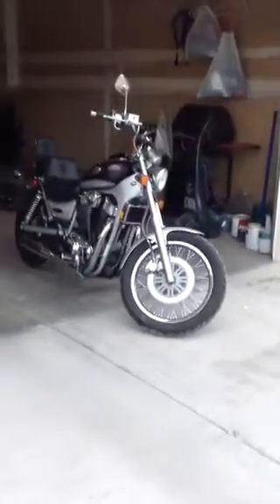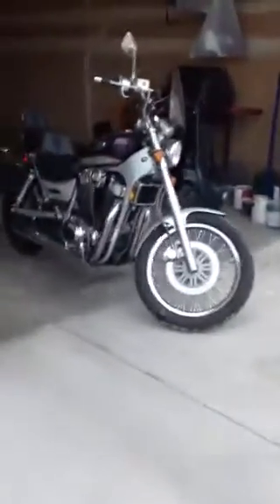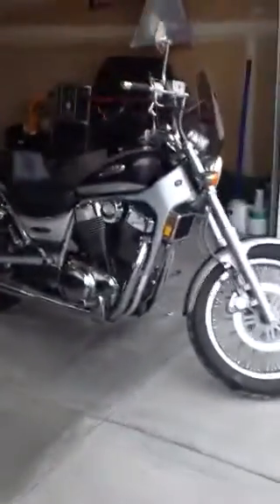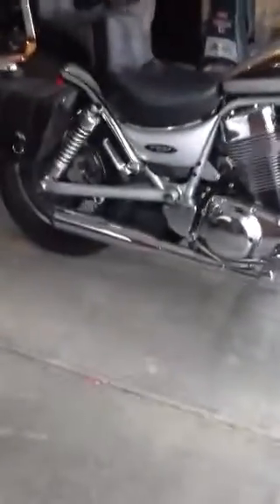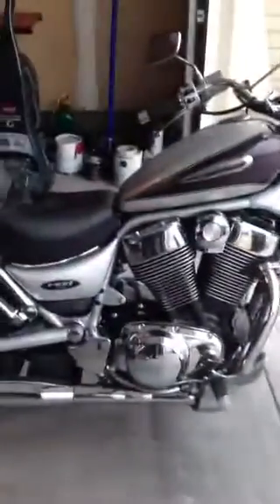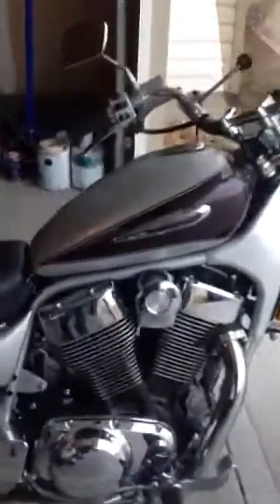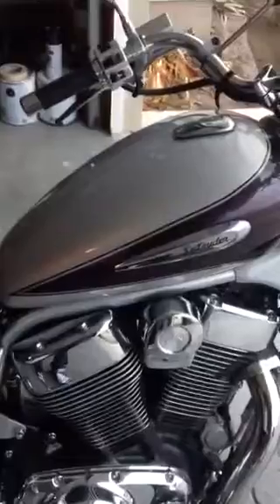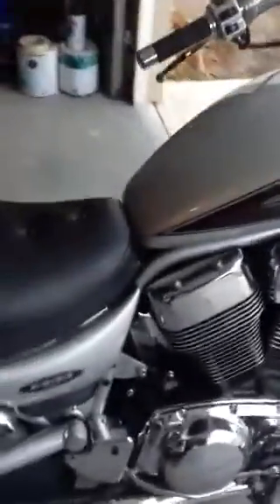2004 Suzuki Intruder 1400 Vance and Hines exhaust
Skip to 1:06 to get the sound clip. My 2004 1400 with Vance and Hines classic II exhaust. I accidentally say it's a 2003 in the beginning. Sorry. It is a 2004.